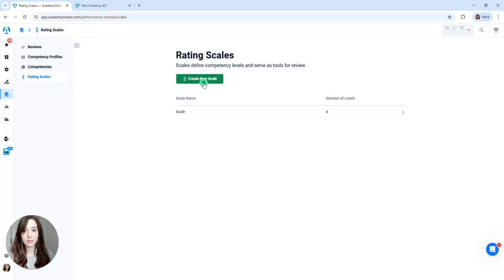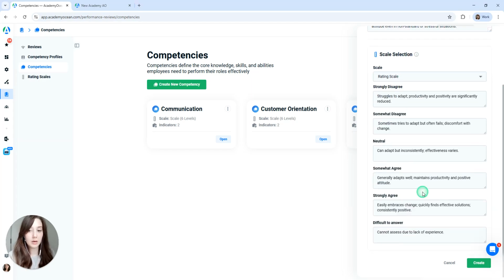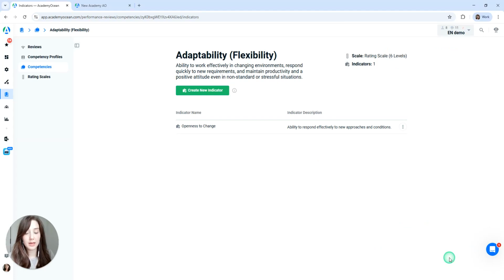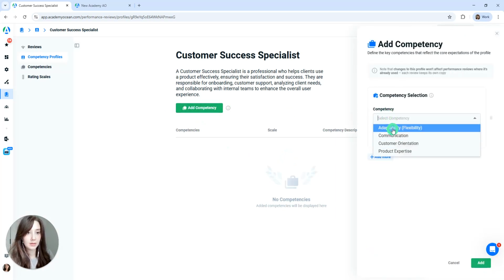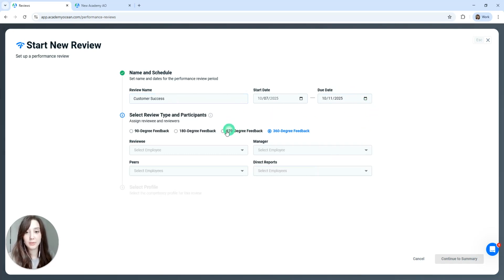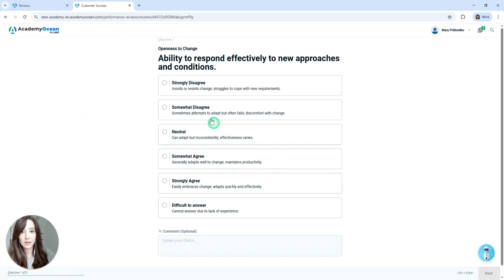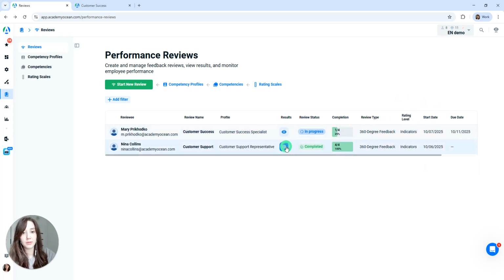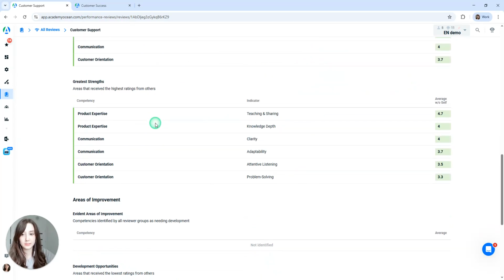How to set up Performance Reviews - AcademyOcean Tutorial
This tutorial guides you through setting up performance reviews